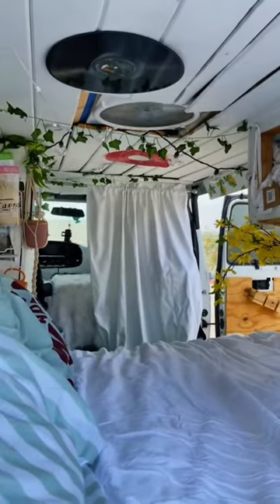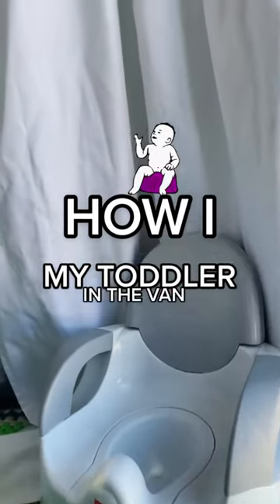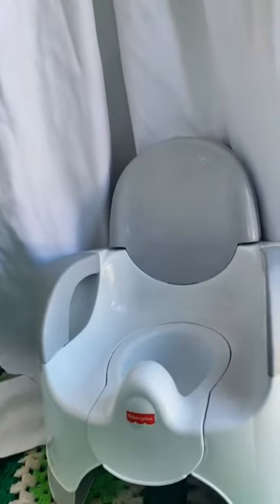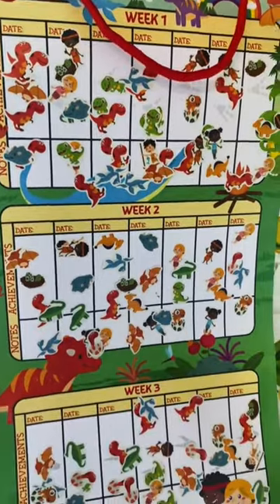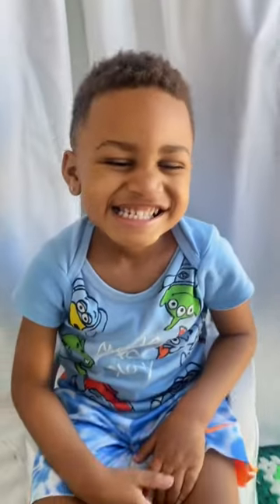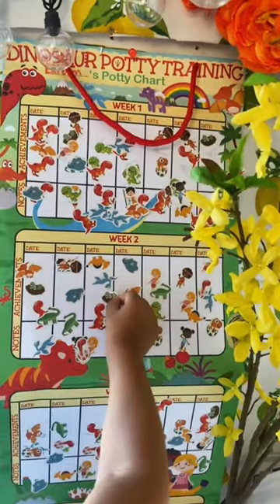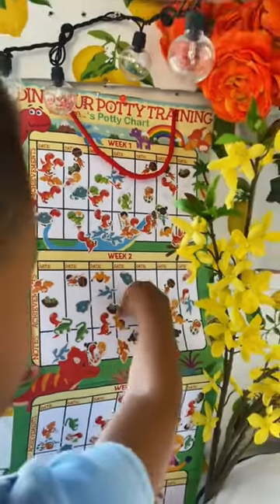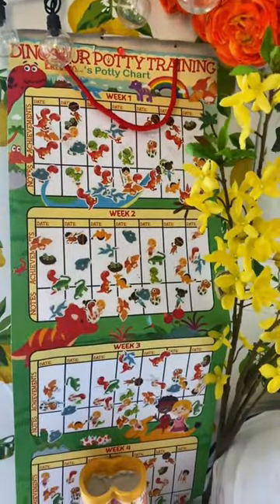HOW I POTTY TRAINED MY TODDLER LIVING IN A VAN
Purchase my Single Mom Vanlife EBOOK

I'm Jayla Hardimon, and I live the "solo female van life" with my toddler, Kareem. We've been on the road full time and although our road has been met with what feels like a zillion ups and downs, we've finally gotten to the point where living in a van feels like home. Sometimes we're alone in the woods, in the desert, sometimes we are chasing snow or thunderstorms, sometimes we're trying to see all 50 states, and sometimes we're making videos here on Youtube, TikTok, Instagram about our feelings. But, MOST times we are enjoying life and doing a lot of sightseeing, tourist attractions and fun kiddo activities. All in all we are just two beings trying to discover the meaning behind a happy, healthy life.